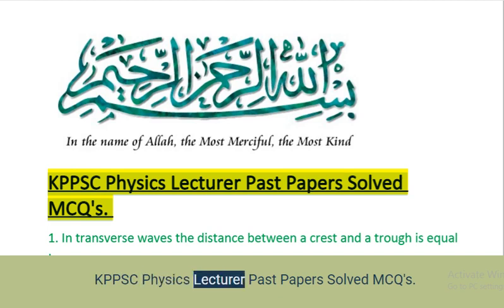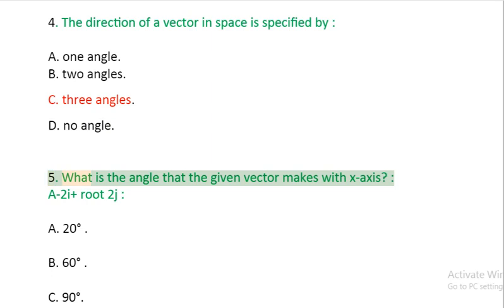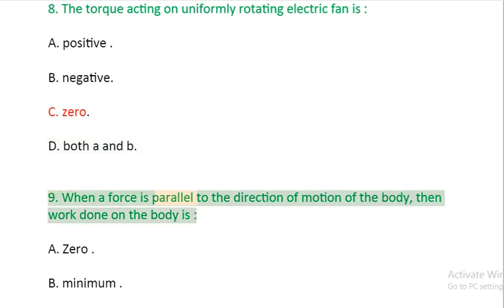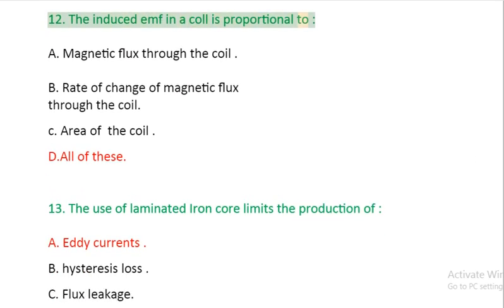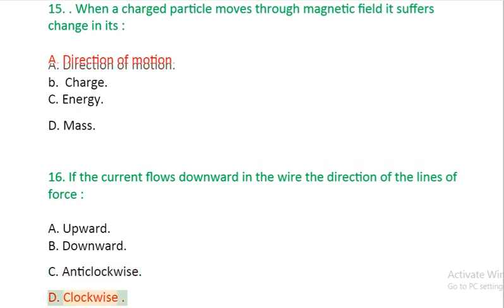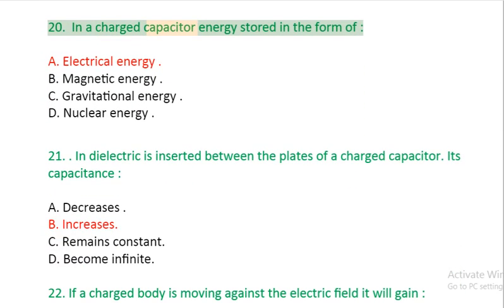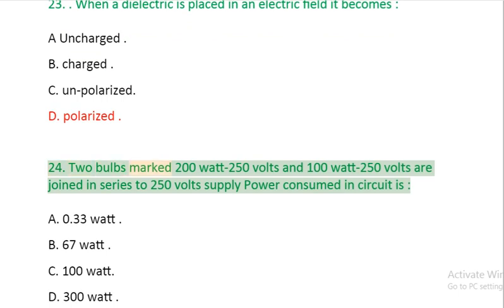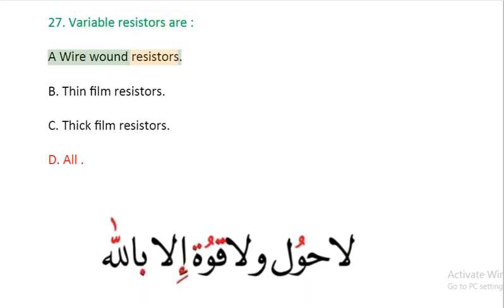KPPSC Physics Lecturer Past Papers | Solved MCQ's | Test Preparation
KPPSC Physics Lecturer Past Papers and Solved MCQ's for Test Preparation of lecturer  from KPPSC Past Papers.

Thanks:
Regards:-
Test Guru